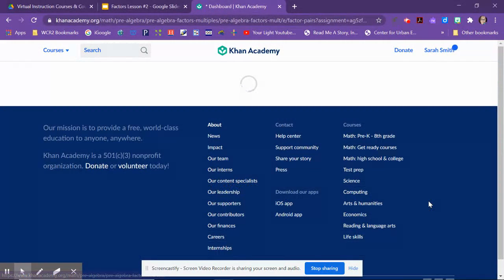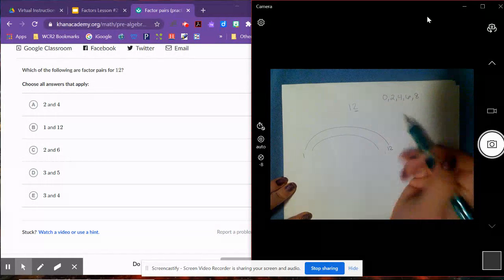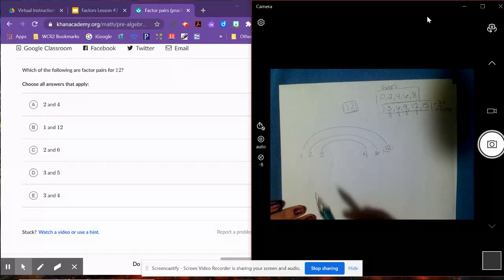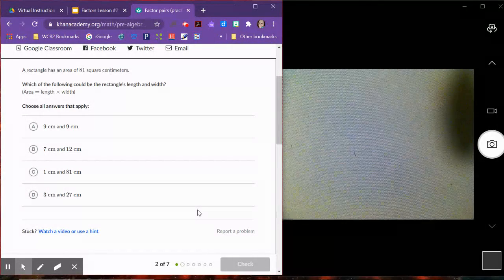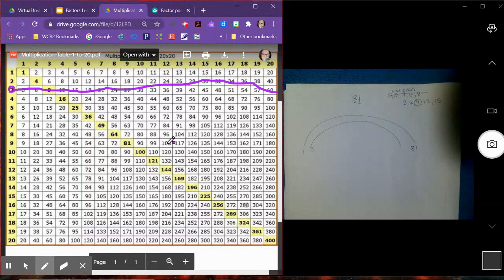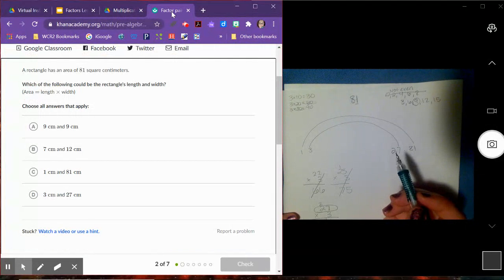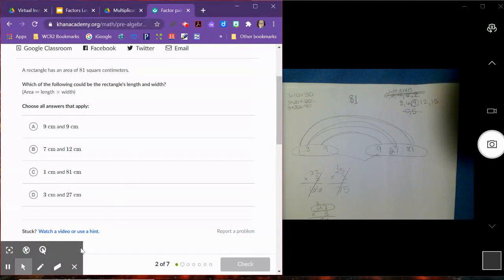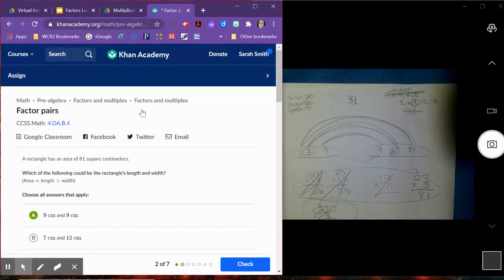Working Through the Difficult Parts of Factoring